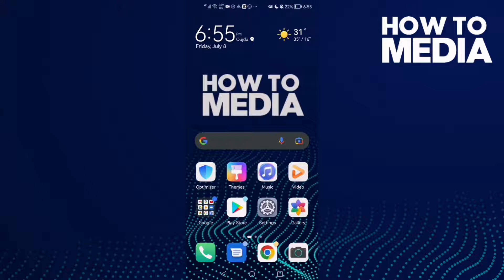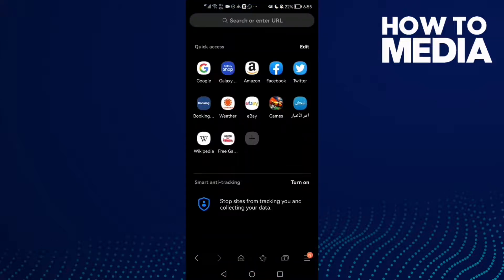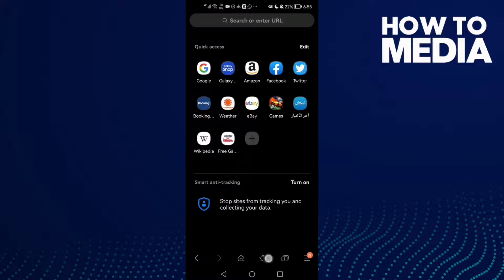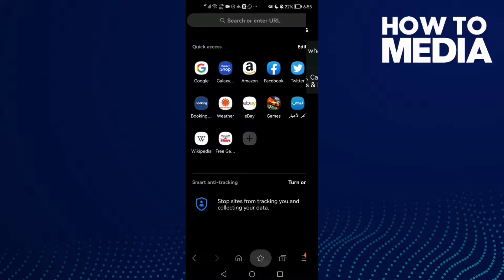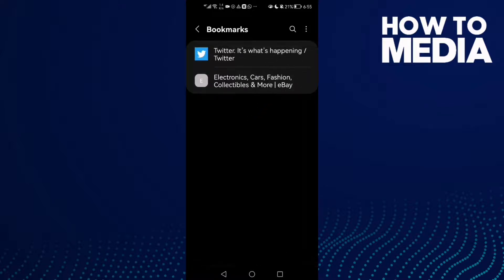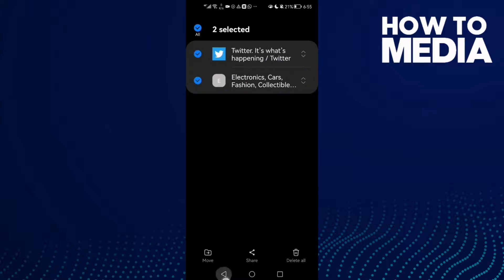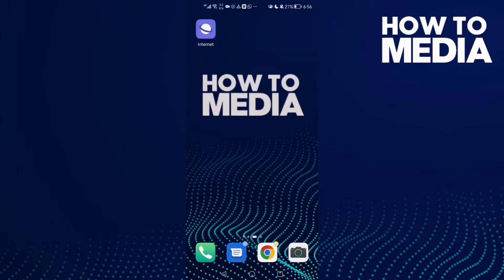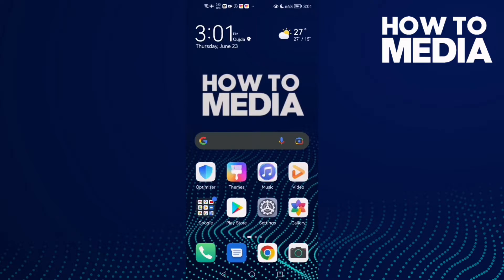How to View Bookmarks on Samsung Internet Browser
in this video we discuss :